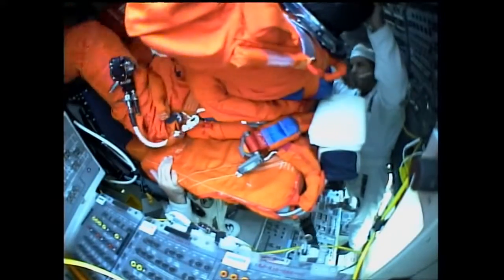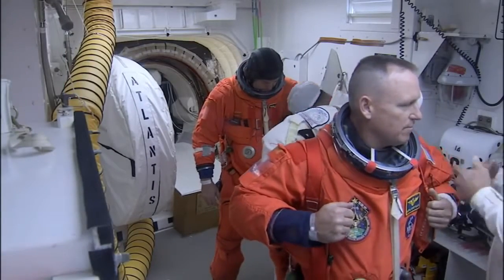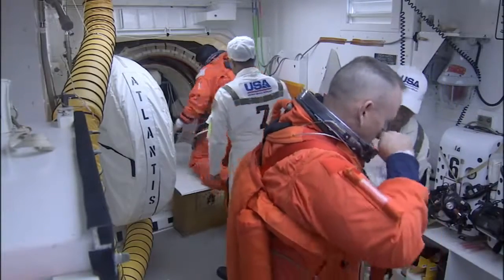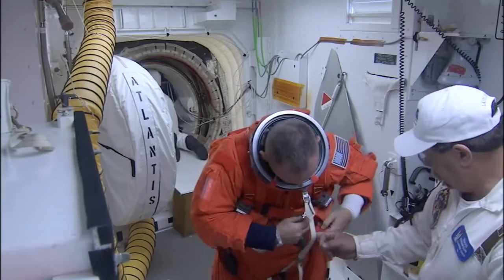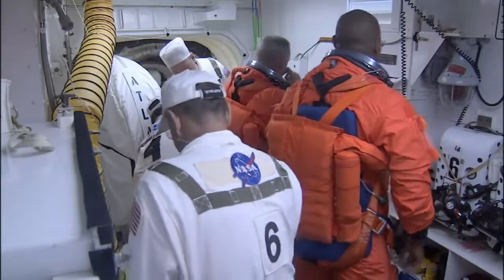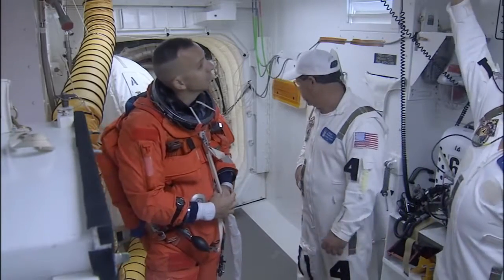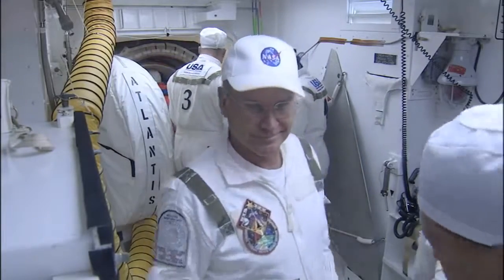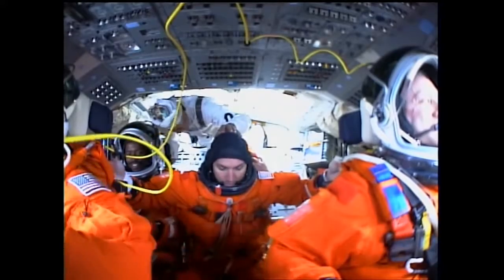STS-129 Launch Countdown Coverage Strap in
The astronauts strap in for the liftoff of space shuttle Atlantis on mission STS-129 to the International Space Station.